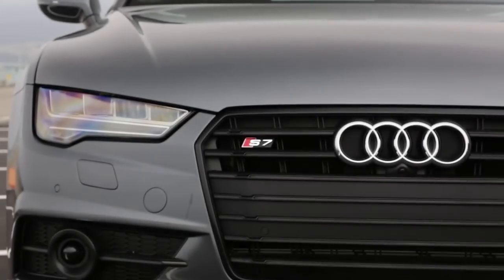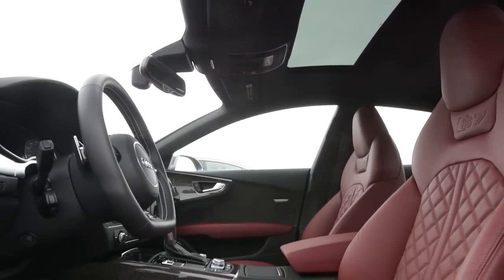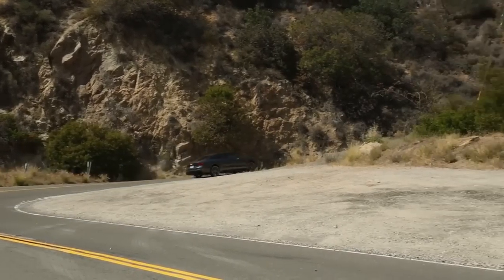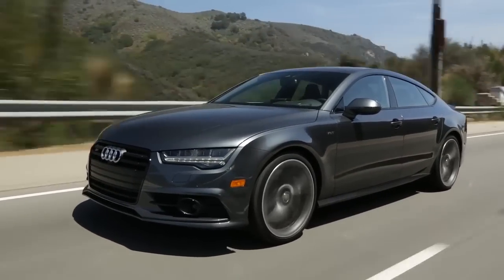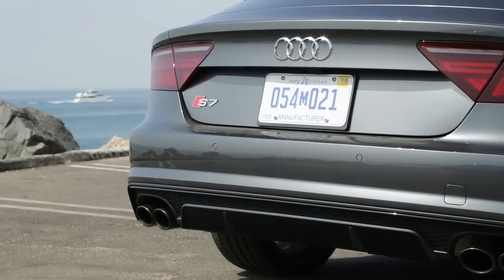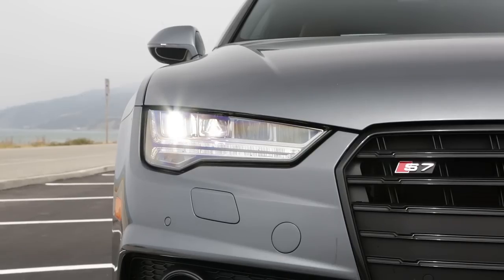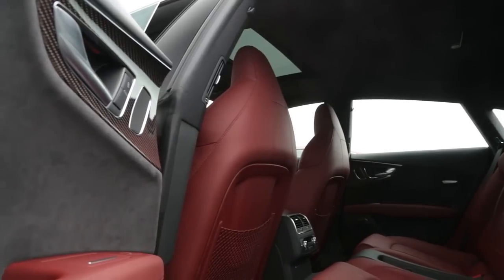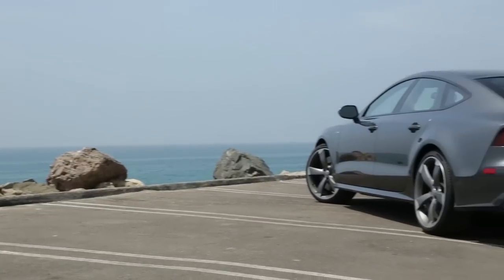2016 Audi S7 - TestDriveNow.com Previe by Auto Critic Steve Hammes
TestDriveNow.com preview of the refreshed 2016 Audi S7 by automotive critic Steve Hammes.